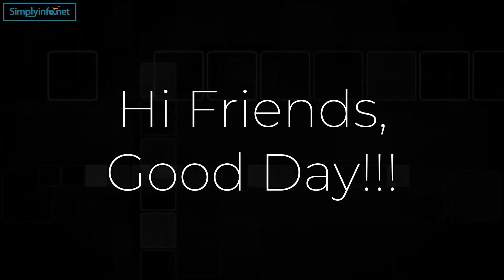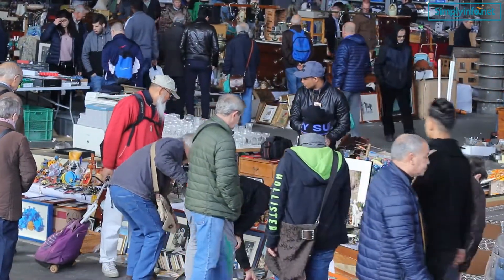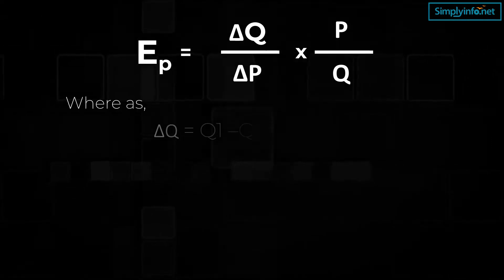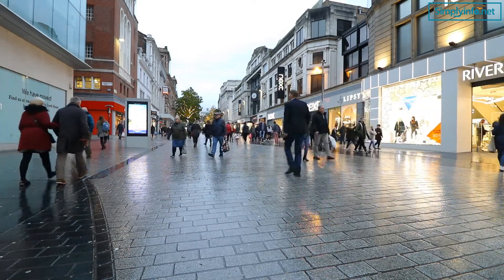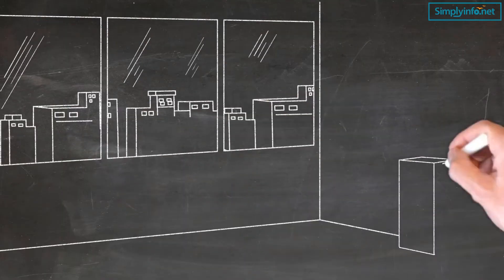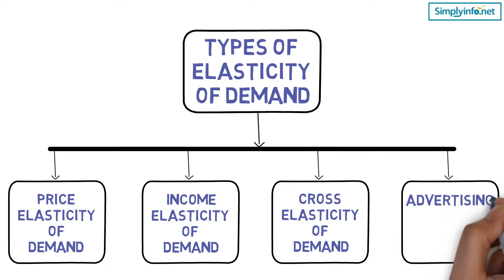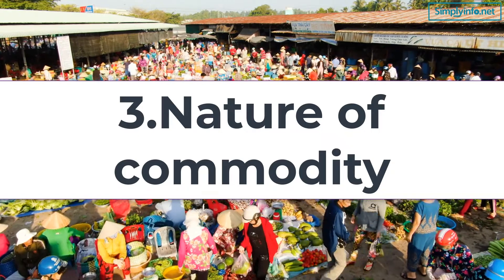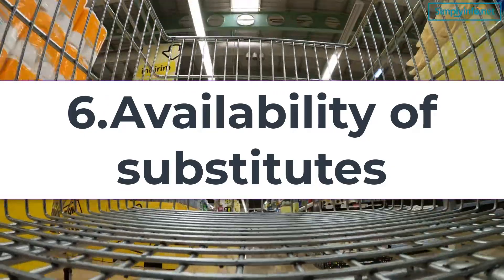What is Elasticity of Demand | Types & Determinants of elasticity of demand explained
From this video you will learn What is Elasticity of Demand & how it works, Types Determinants of elasticity of demand, Determinants of elasticity of demand, Elasticity of Demand for beginners in english.

Elasticity of Demand:
The elasticity of demand or the demand elasticity is the one in which there is a substantial change in the quantity demanded when another economic factor change such as price.
As per the elasticity of demand definition, the demand contracts or extends with rise or fall in the prices.

Types of Elasticity of demand:
- Advertising elasticity of demand

Determinants of elasticity of demand:
1.Consumer income
2.Amount of money spent
3.Nature of commodity
4.Several uses of commodity
5.Whether the demand   can be postponed or not
6.Availability of substitutes

Team SimplyInfo.net